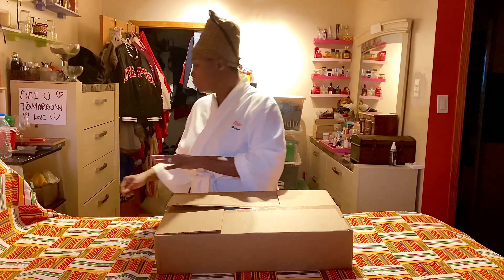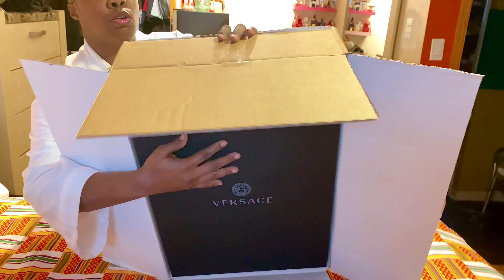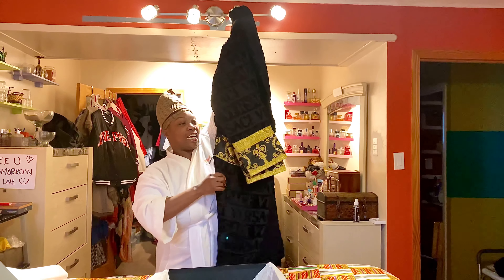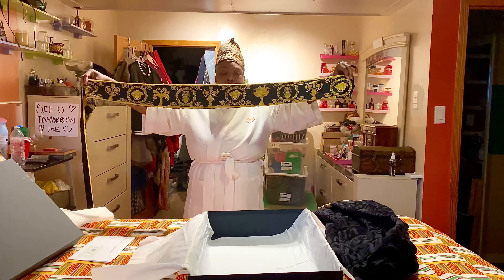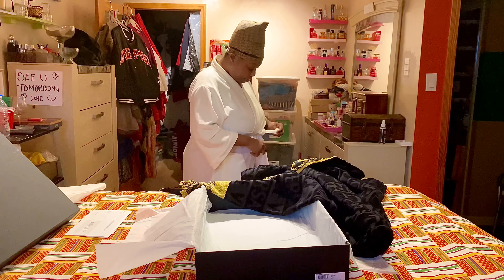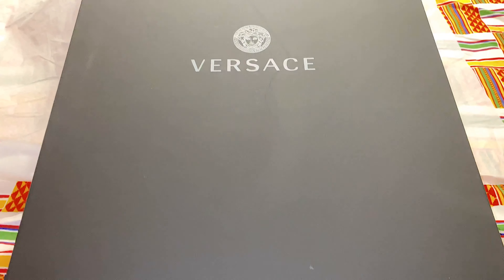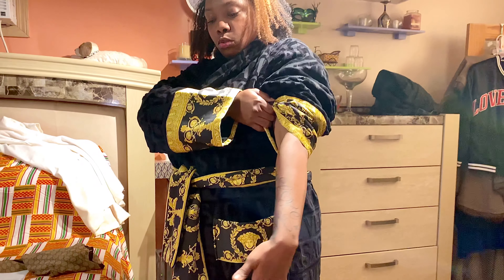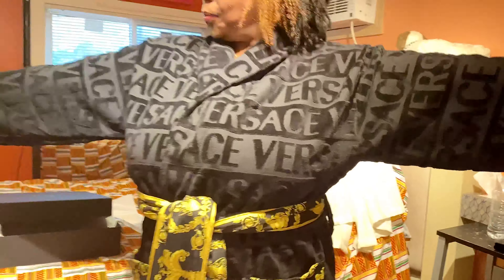Versace Robe Unboxing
Unboxing Versace Robe